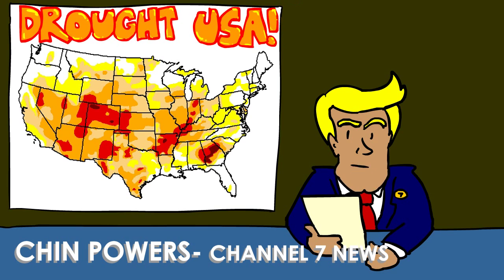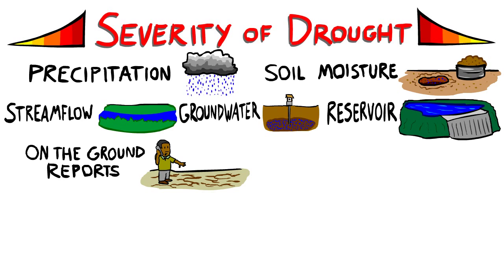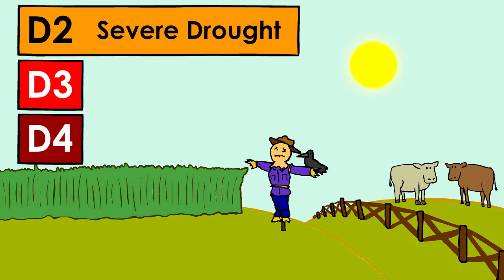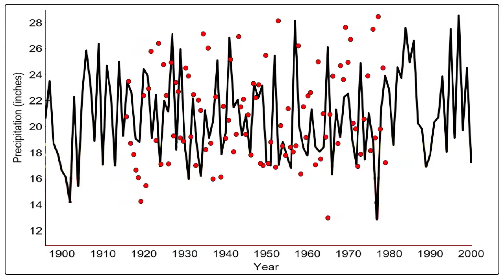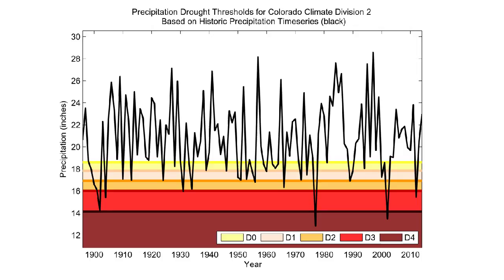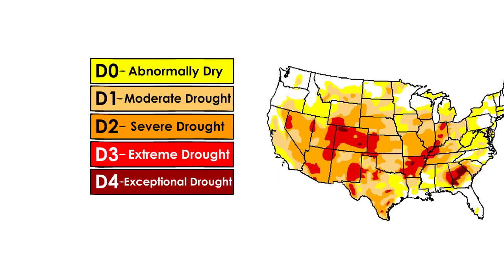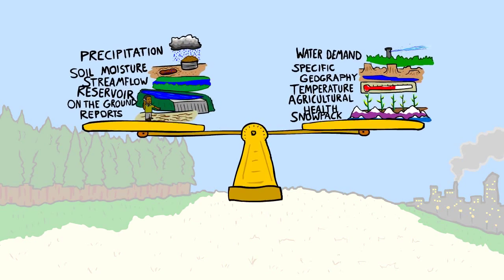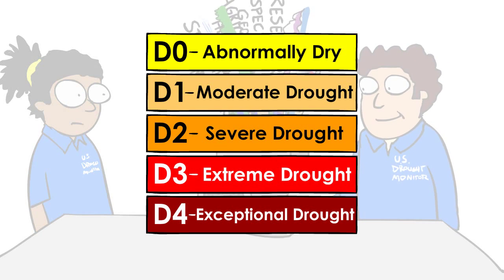Assessing Drought in the United States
This short animation shows how decision makers use a variety of data and in-person reports to assess the drought conditions across the United States.